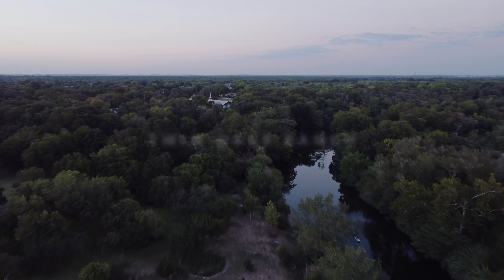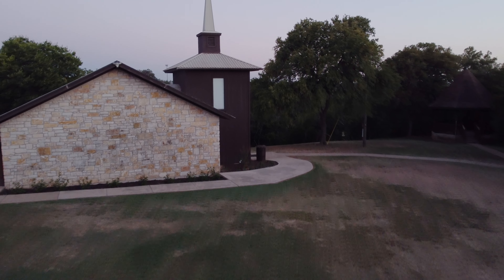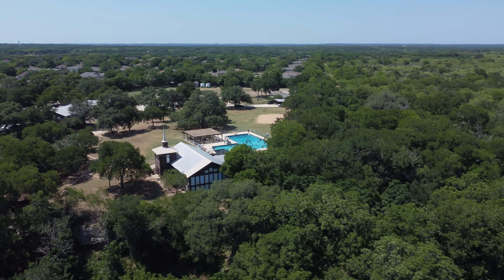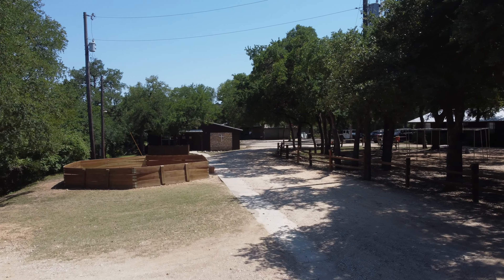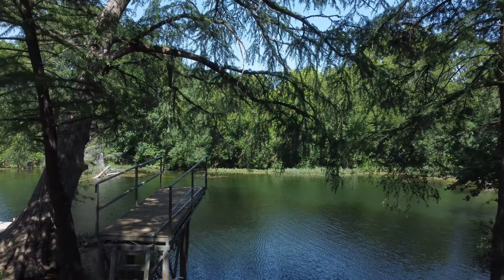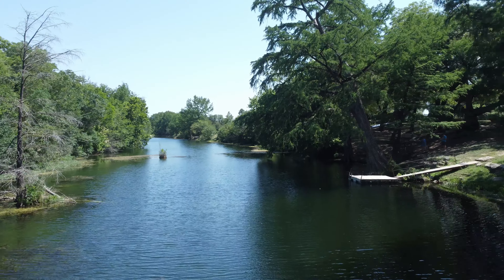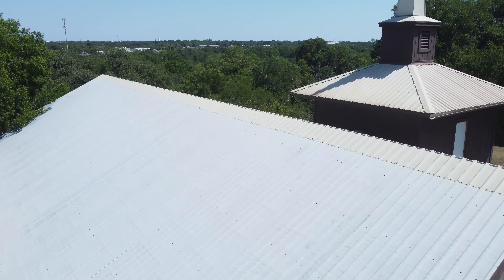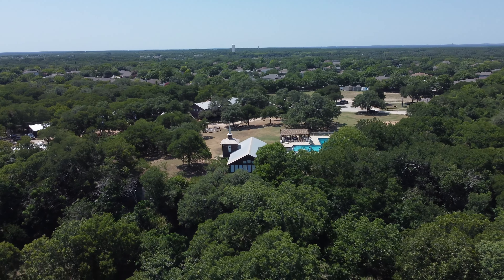Twin Oaks Ranch Overview - Christian Retreat Center - 4K Drone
Twin Oaks Ranch is a Christian camp and conference center located in Buda in central Texas. For more information about this retreat center please